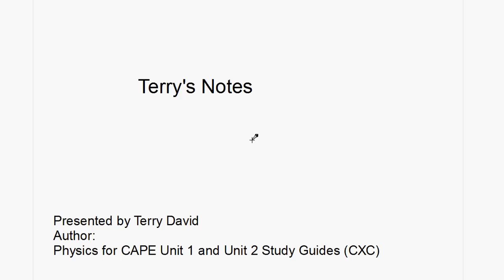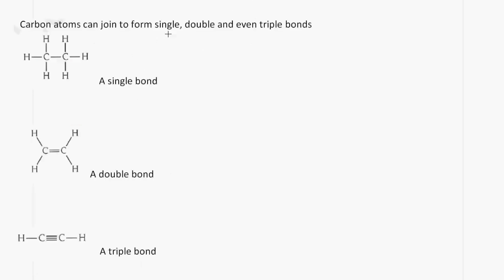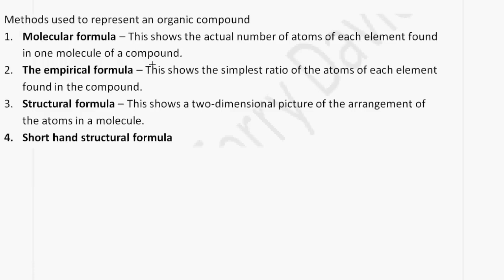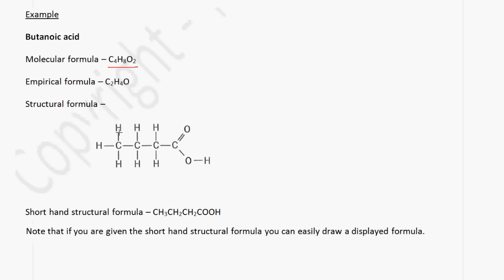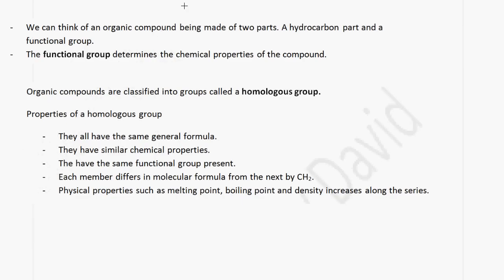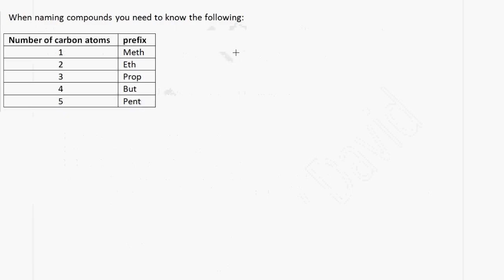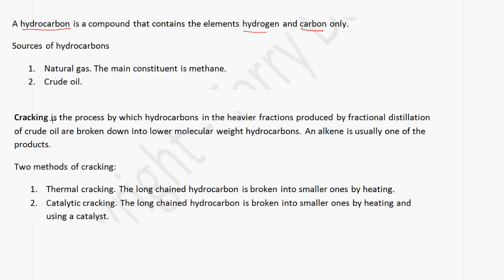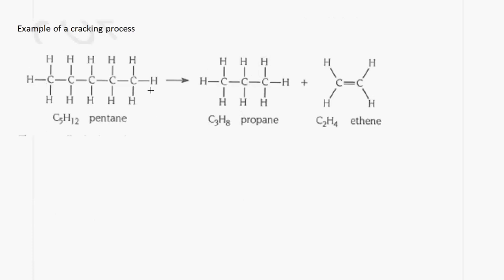CSEC Chemistry - Introduction to Organic Chemistry (Terry David)